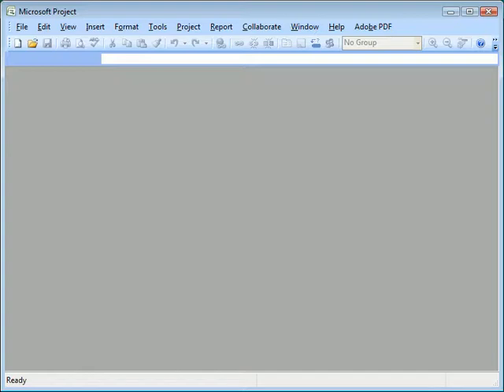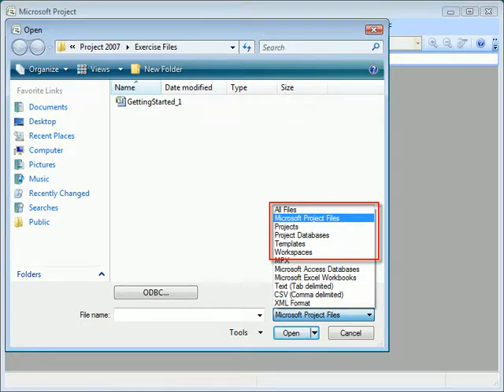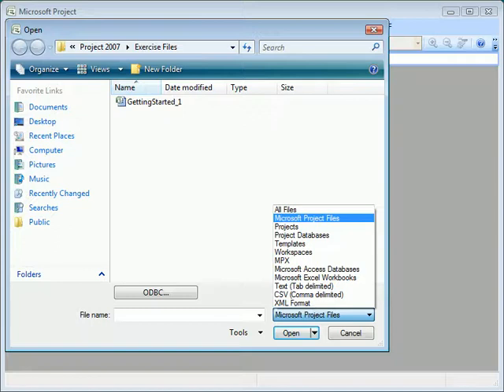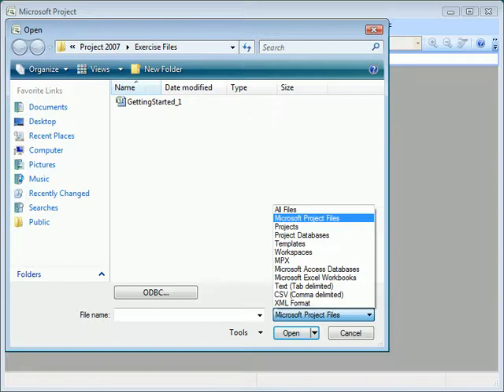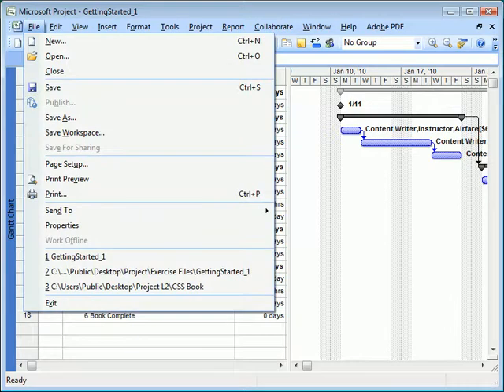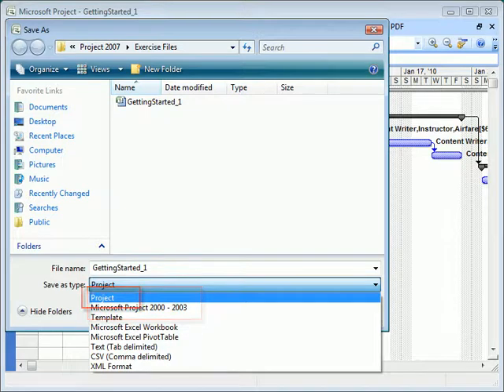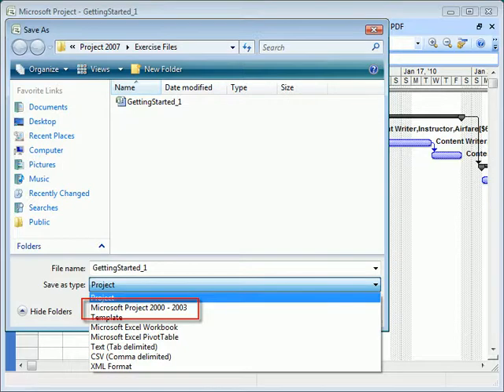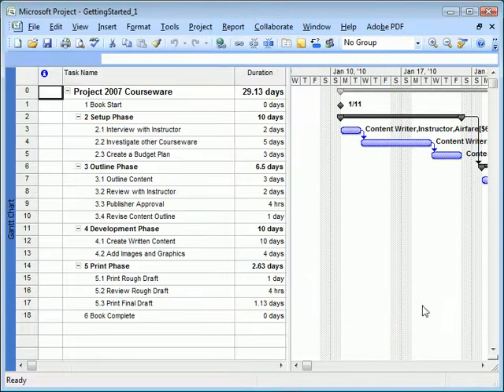Project 2007 | Saving and Opening a Project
| In this training video, you'll learn to open, save, import and export Project files.  See the complete list of clips in our Project 2007 series at CBTClips.com